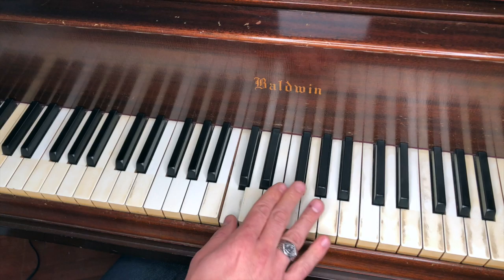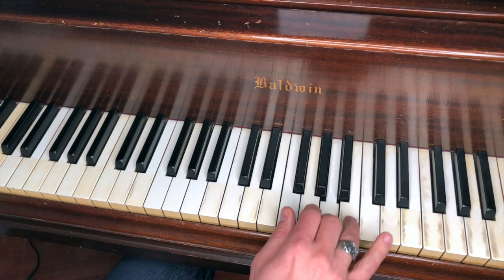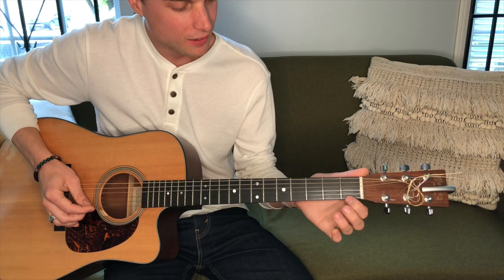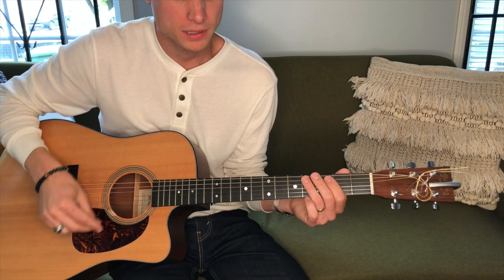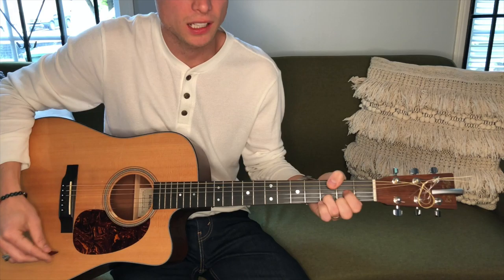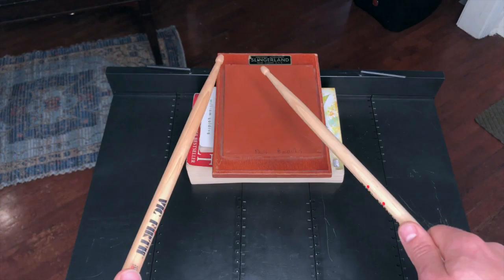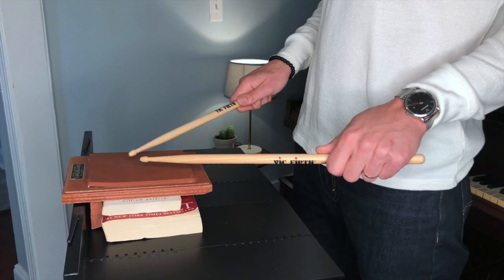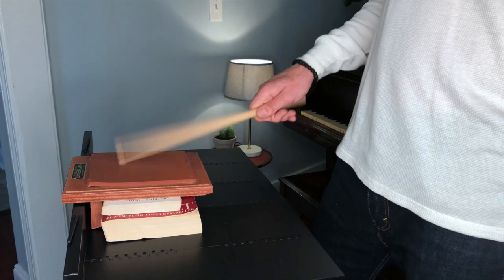Virtual Lesson 3 - Kevin Baker Music Program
This is the third virtual music lesson for the Kevin Baker Music Program students in Atlanta, Georgia; created as a Coronavirus Pandemic modification for our usual weekly program. However, all are welcome to enjoy it, and try the challenge/assignment for their selves!
We apologize for the sound in this one, its a bit loud. Will fix it for the future!

In this video, you must have your instrument with you before you start (guitar, keyboard, vocals, and drum pad). You can fast forward it to where we address your instrument. We provide warm-ups/exercises for each of our students' instruments they attend lessons for. It is a little more serious, but important to watch, because they are all warmups you can use for life!

We have TWO preceding videos, where you will have your very own original song at the end of them!